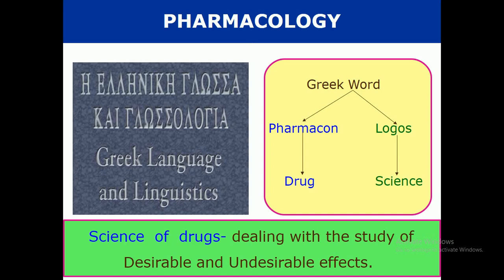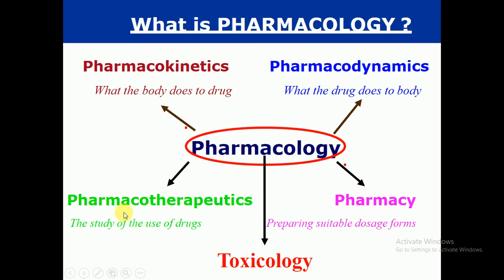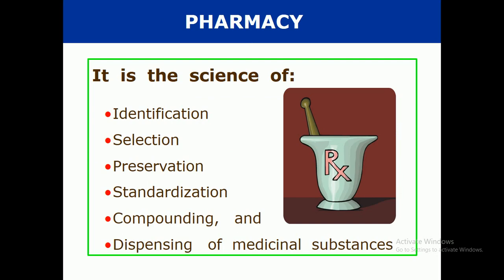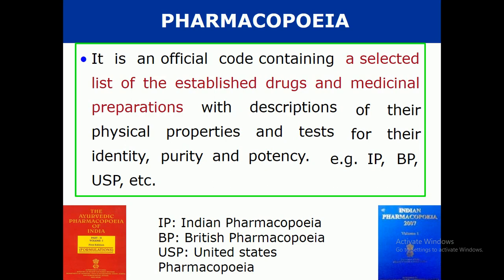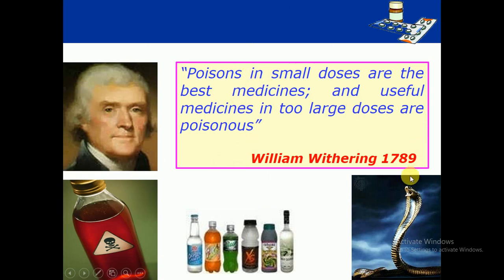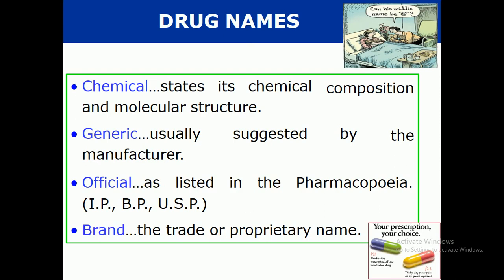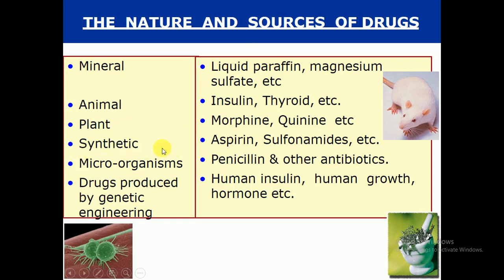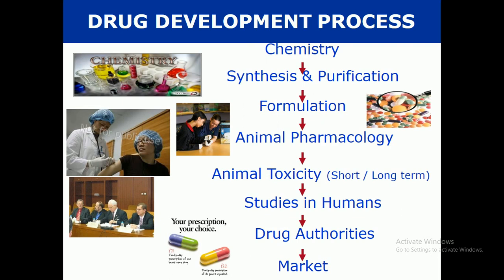Pharmacology Basic concepts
This lecture include basic pharmacology, Pharmacokinetic, pharmacodynamics, pharmacotherapeutics, toxicology, Drugs sources, Pk & PD, Drug names, pharmacopeia etc